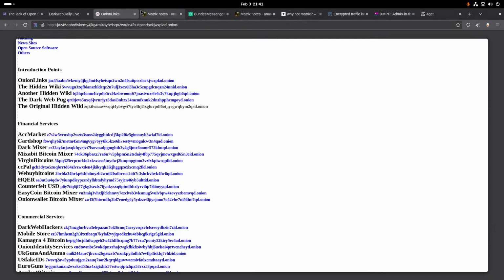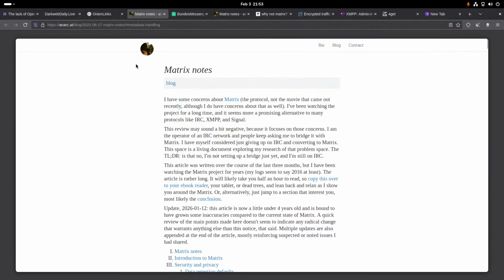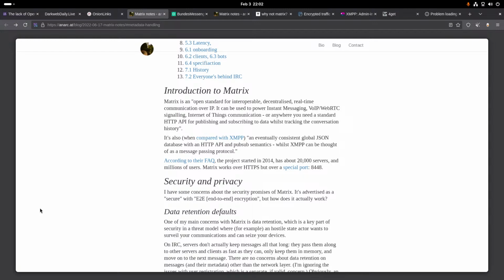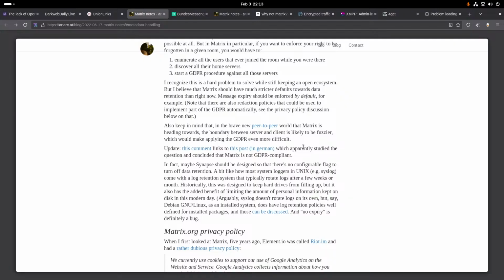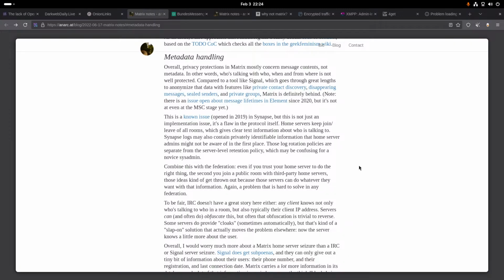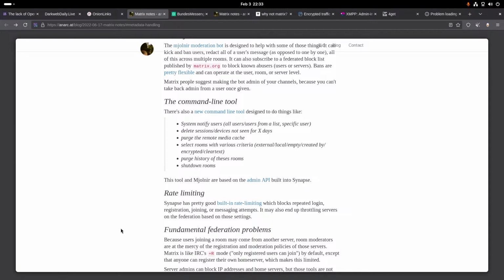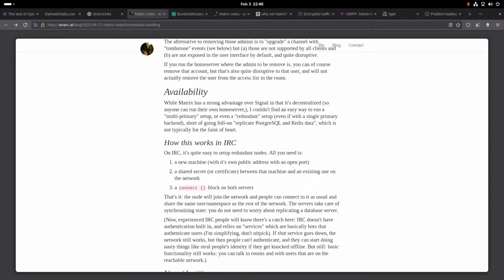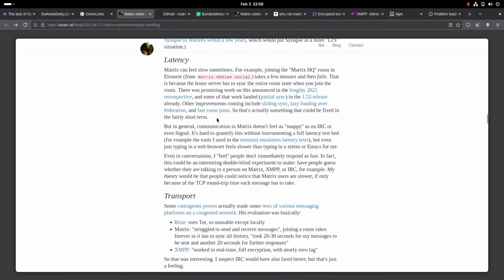is your messaging app secure?????